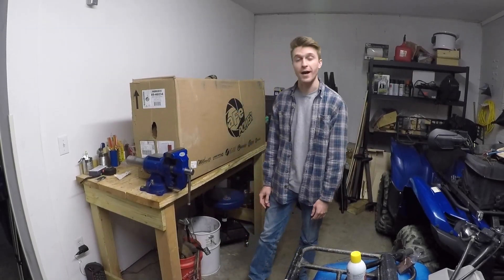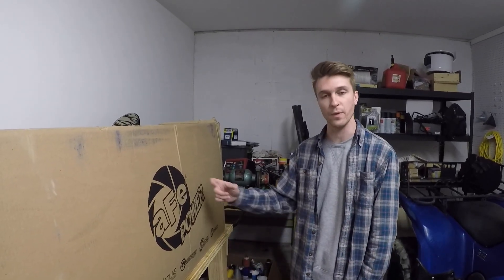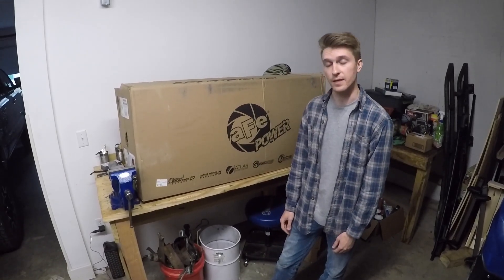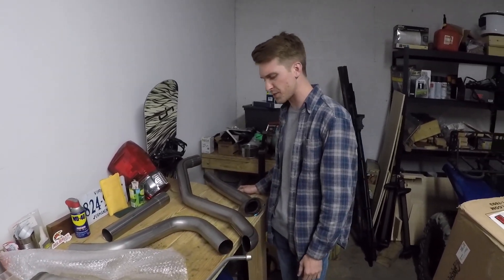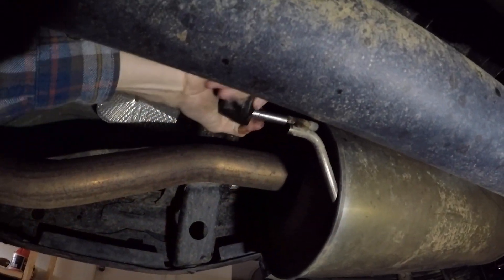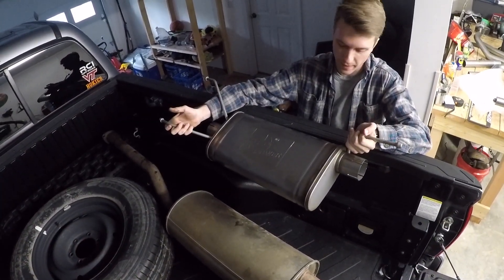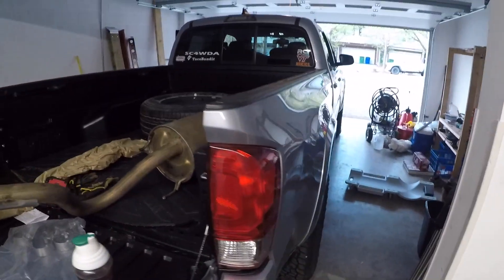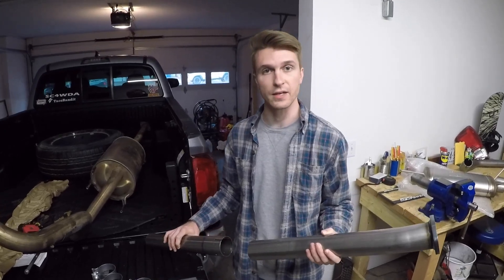AFE Hi-Tuck Exhaust Install on 2016+ Tacoma